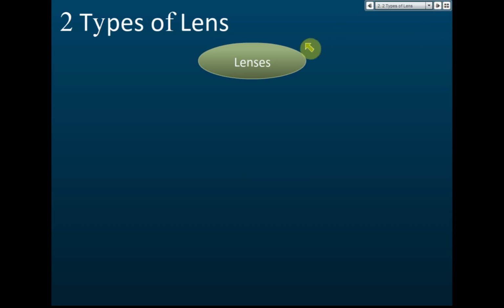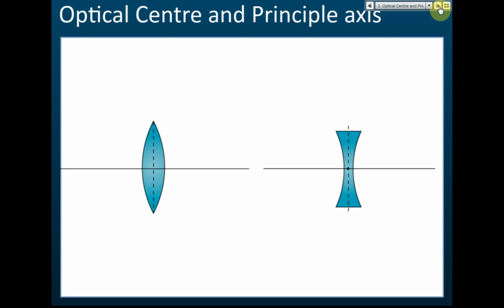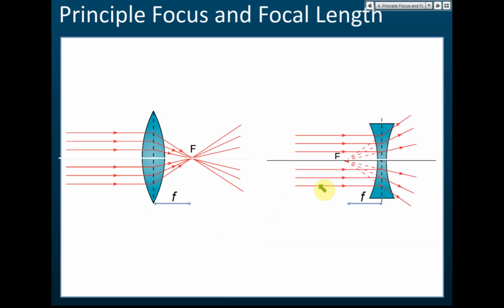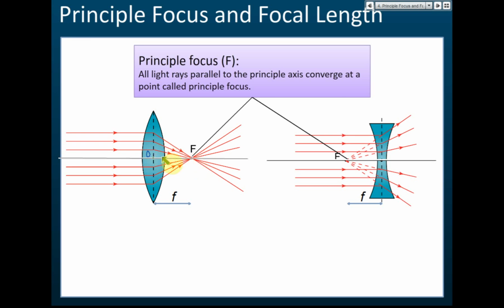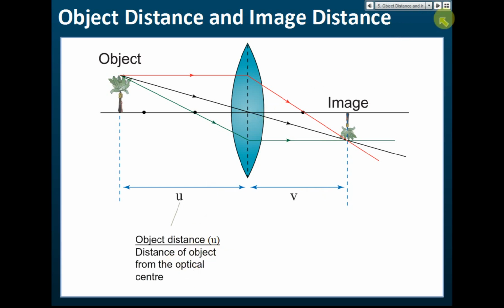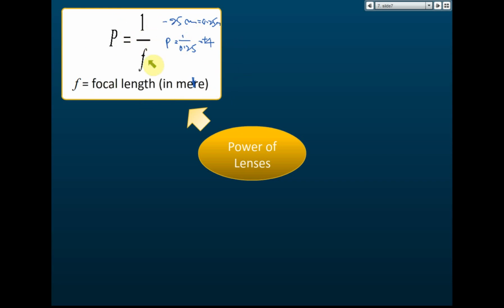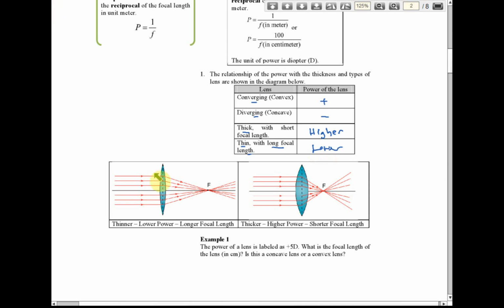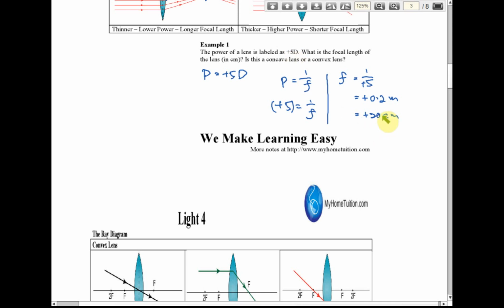Understanding Lenses | Light and Optics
Form 4 Physics KSSM Chapter 6 - Light and Optics